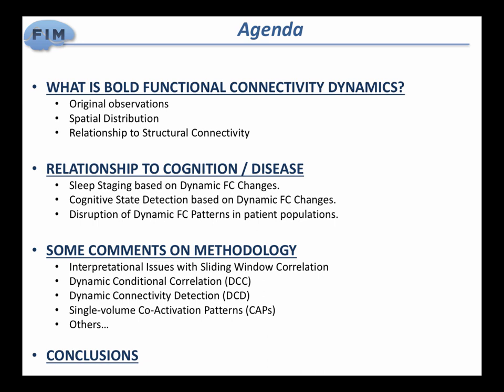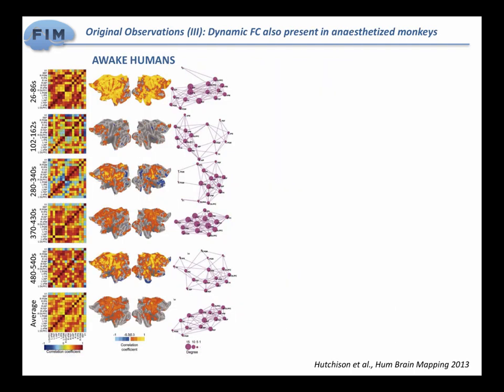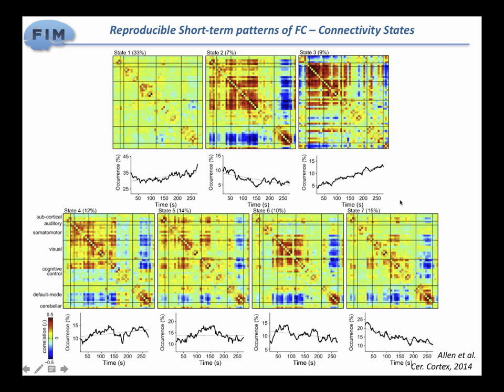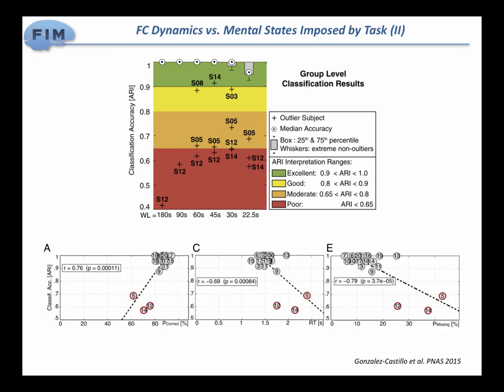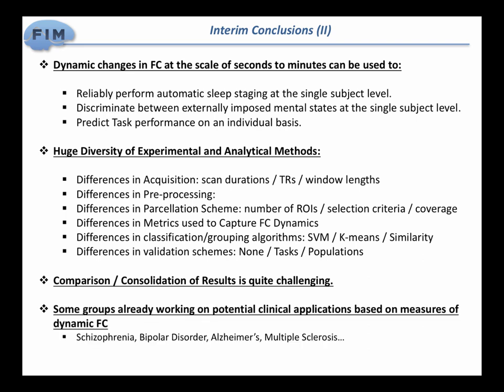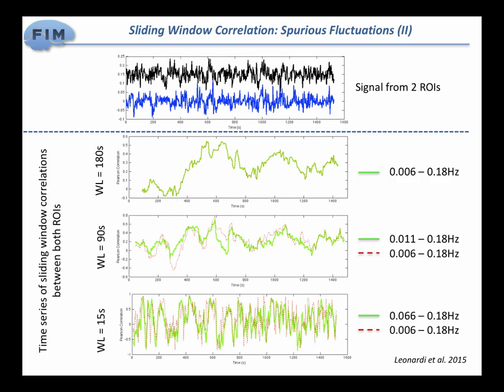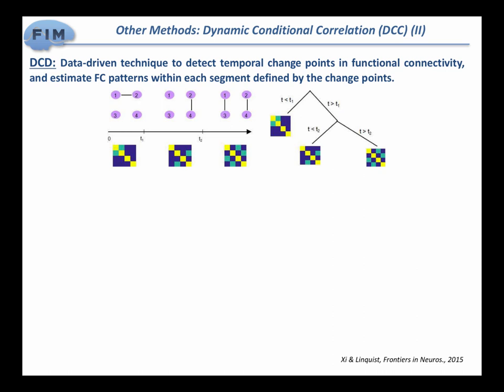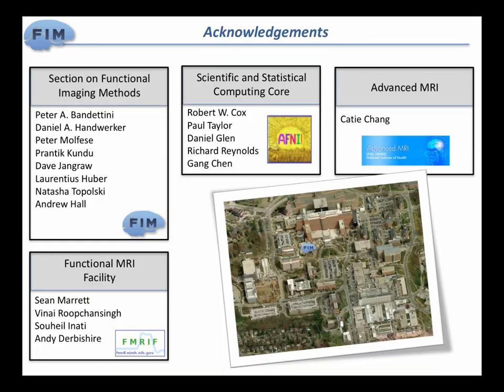fMRI Course 2017: Dynamic Resting State fMRI by Javier Gonzalez-Castillo